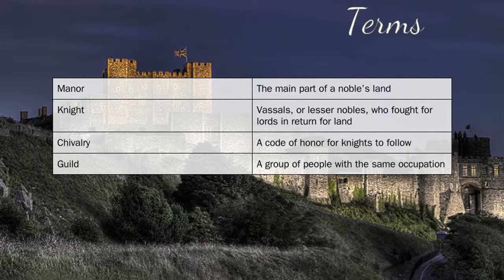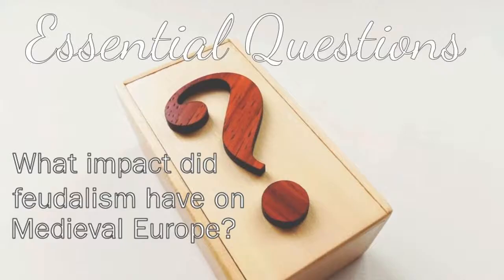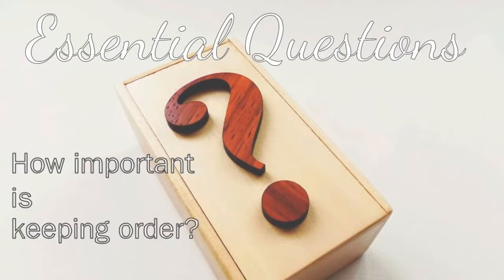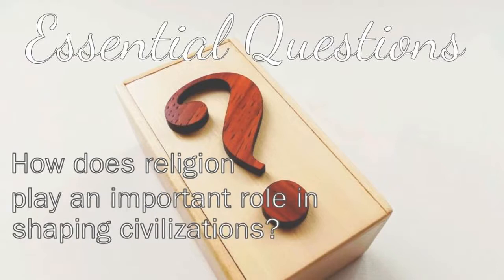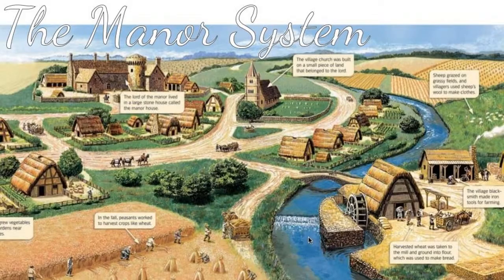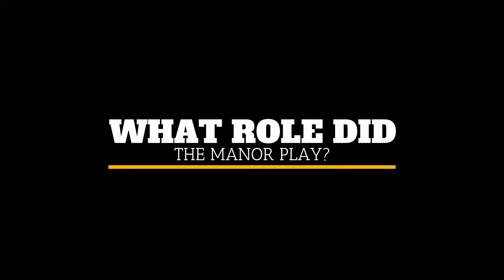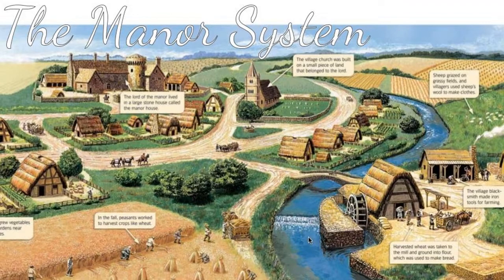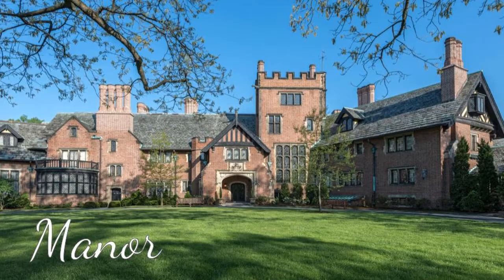9.2 Daily Life in Medieval Europe